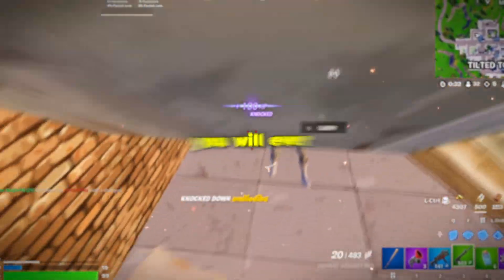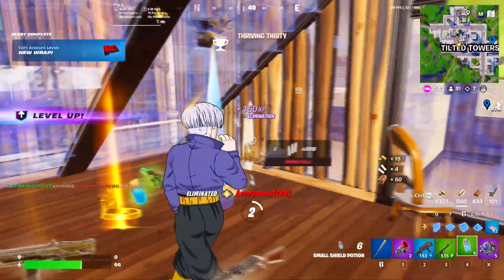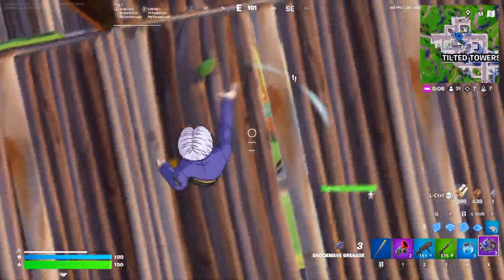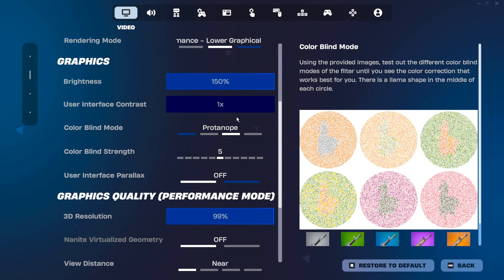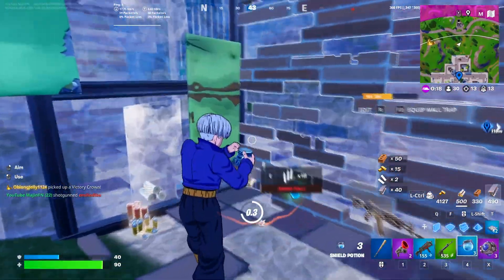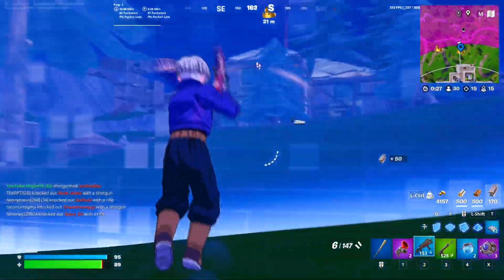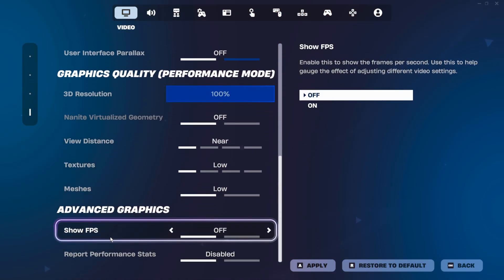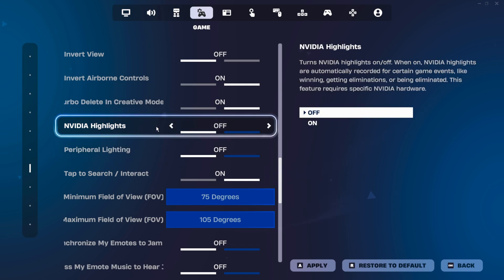Simple Fortnite Optimization Guide (FPS Boost & No Delay)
🚀 Reduce Ping, Increase FPS, and Fix Lag for FREE with NoPing ➜

If you're looking for the only Fortnite Optimization Guide you'll need in 2025, this is it! This ultimate guide covers nearly everything I do to optimize my gaming PC, gaming laptop, and travel laptop for higher FPS and lower input delay in Fortnite. In this video, I'll be explaining, demonstrating, and teaching you every important tweak to improve performance. With every new update, new performance issues arise, so in this Fortnite settings guide, I'll show you how to optimize Fortnite Battle Royale and fine-tune Windows 10 and Windows 11 for the best possible FPS and latency. After following this Fortnite FPS guide, you should experience an FPS boost and reduced delay.

Comment "CODE FXTCH" if you're still reading this so I can notice you 👀